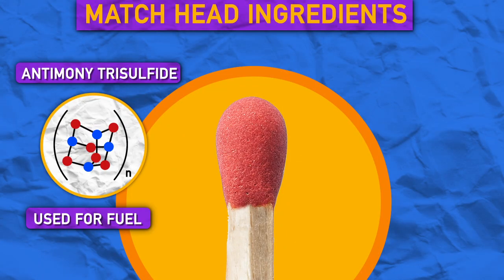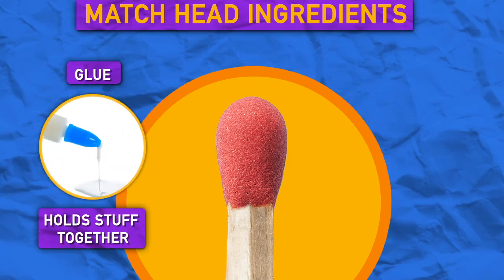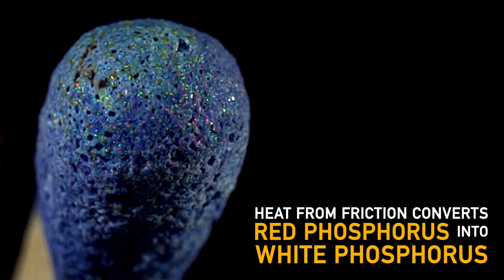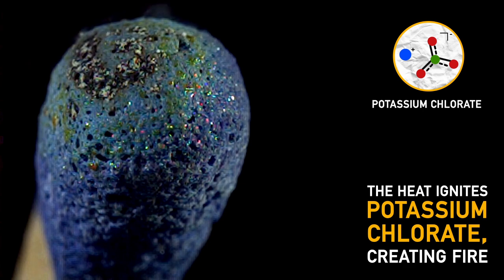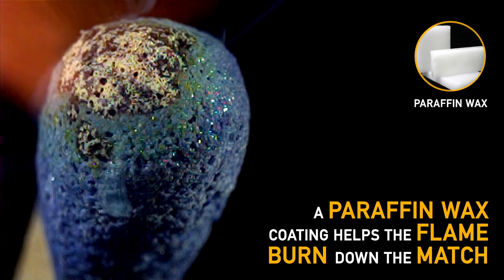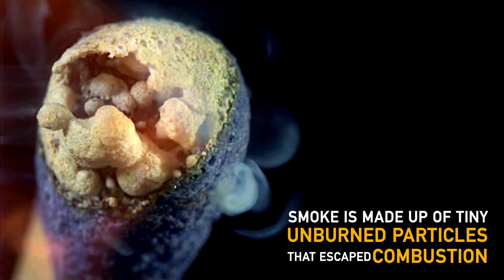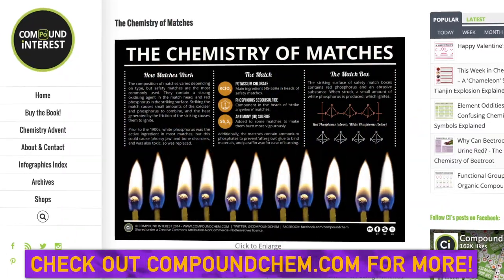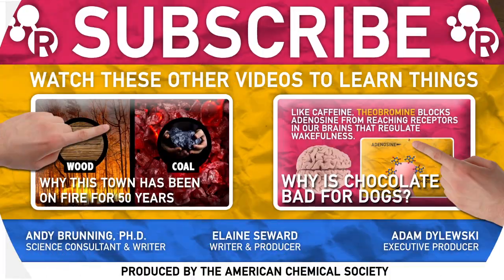How Do Matches Work?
This week Reactions is setting fire to science! Or is it setting science to fire... Anyway, we're talking a slow motion look at the chemistry involved in what happens when you strike a match.

Producer & Writer:
Elaine Seward

Writer:
Andy Brunning

Executive Producer:
Adam Dylewski

Scientific consultants:
Andy Brunning
Darcy Gentleman, Ph.D.
Matthew Bundy, Ph.D.
Sophia Cai